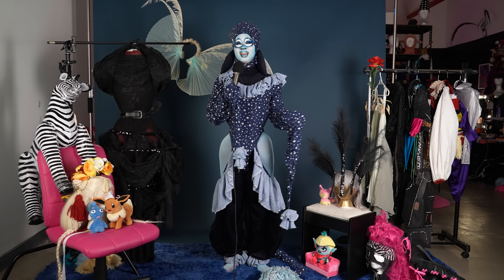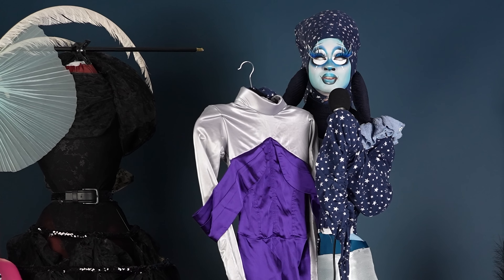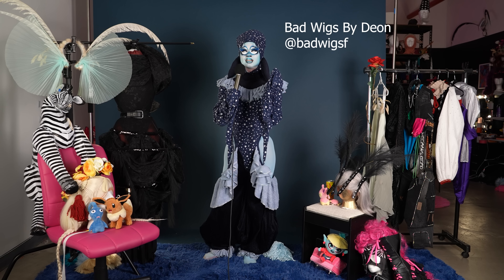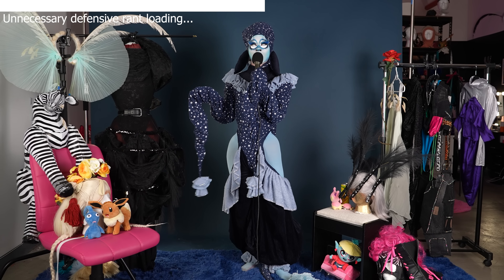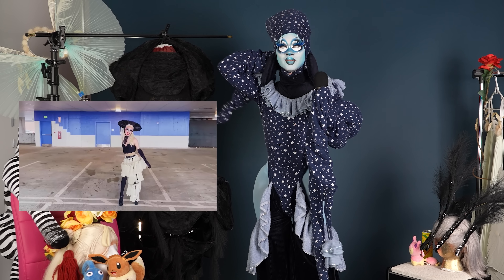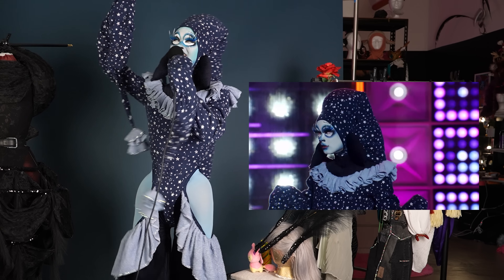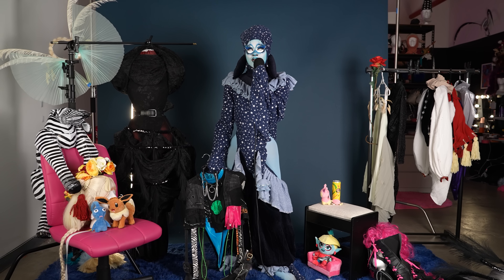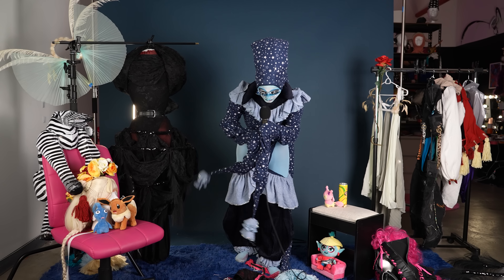Trashing My Drag Race Runway Package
Hey there! Welcome back to the UpUntil YouTube, this week we're recapping my runways from episodes 6-12 of RuPual's Drag Race Season 16! I had many experiences on the set of Rupaul's Drag Race and if you watched my season you probably know I'm Pretty Opinionated so come listen to me rant about my thoughts on all these runways!

00:00 Intro
01:42 Doll Designs
04:45 Flowers
06:42 Dancing Queen
09:07 Goth Designs
12:10 True Colors
14:23 1980s
16:30 Chains
18:19 Fans
19:37 Sentimental Reflection Time
21:18 End